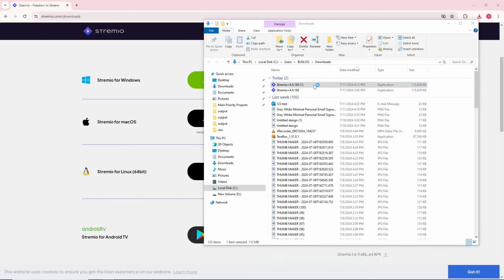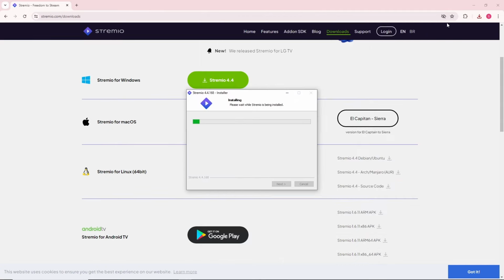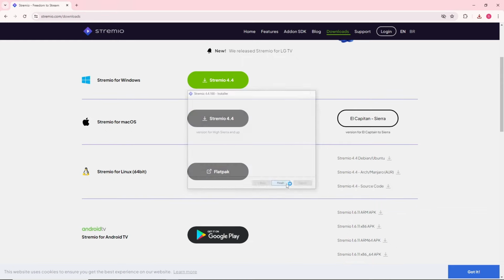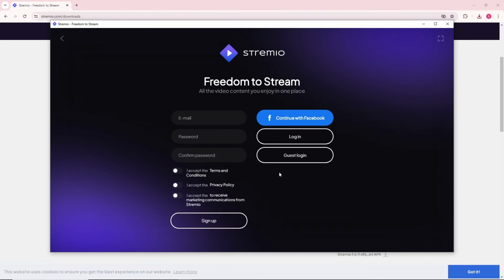How to Install Stremio on PC (2024) - Download on Desktop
Learn how to install Stremio on your PC with our comprehensive 2024 guide! Follow our step-by-step tutorial to download, install, and set up Stremio for a seamless streaming experience. Discover how to unlock a world of entertainment on your computer with Stremio.